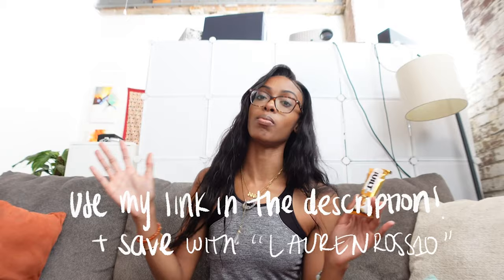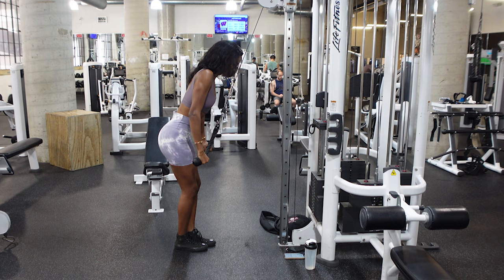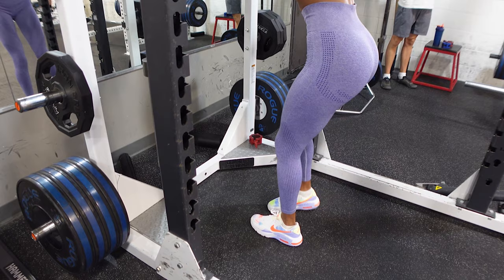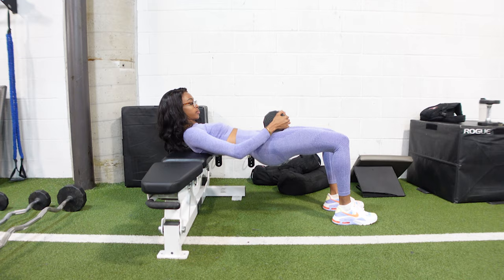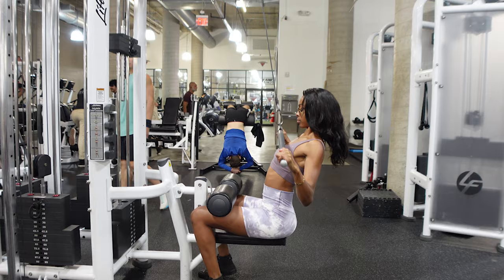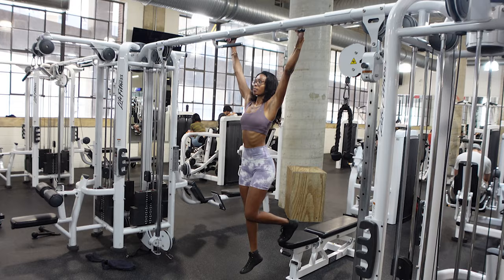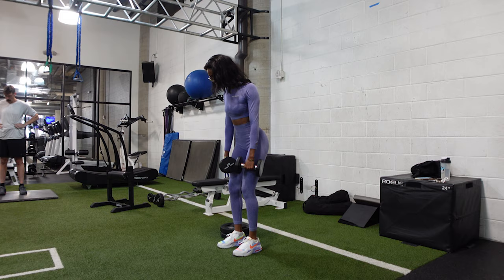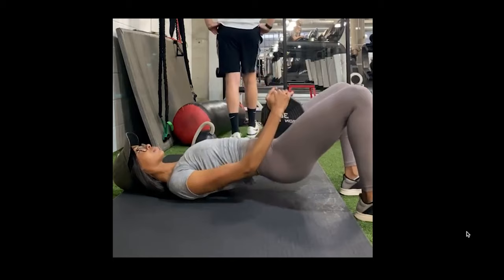WEEK OF WORKOUTS ⌛️ 🍑 | 4 WEEK CHALLENGE *hourglass shape + booty growth* explained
intro 00:00
day one 2:11
day two 5:31
day three 9:11
day four 12:04
work with me:
➤ glute guides | BuildwithL.com
*discounts:
➤ cash back on gas | use “LAUREN99282” for 20 cents off each gallon